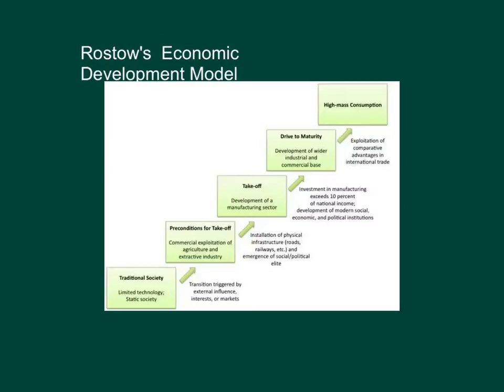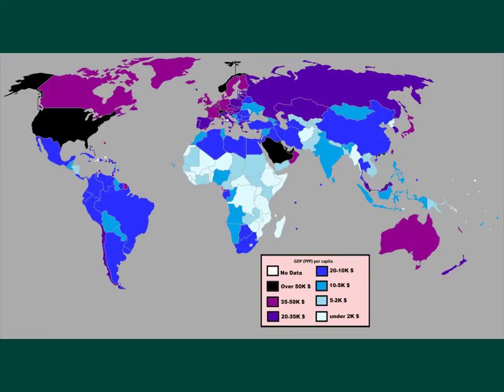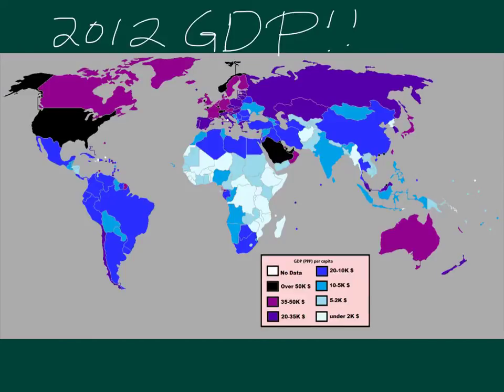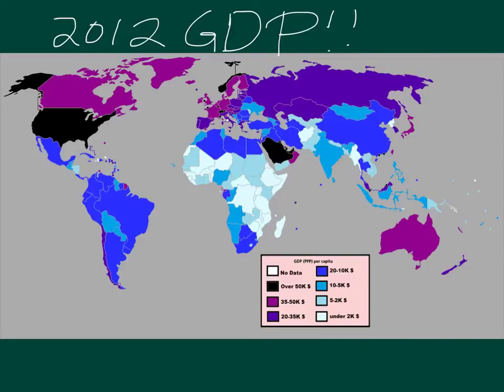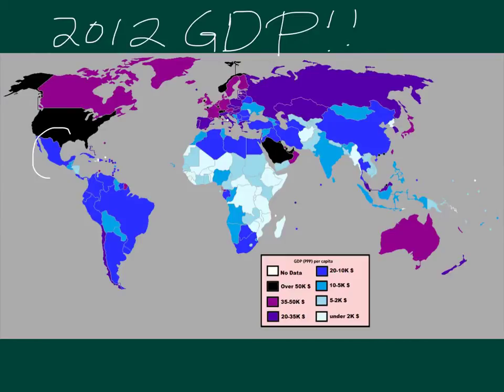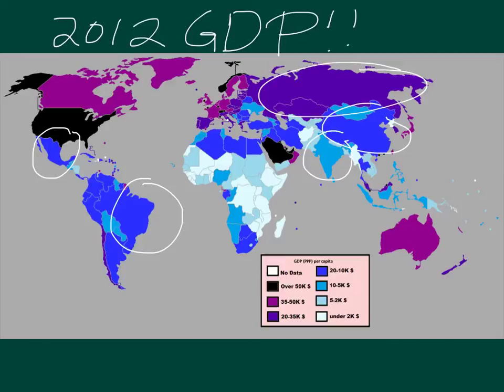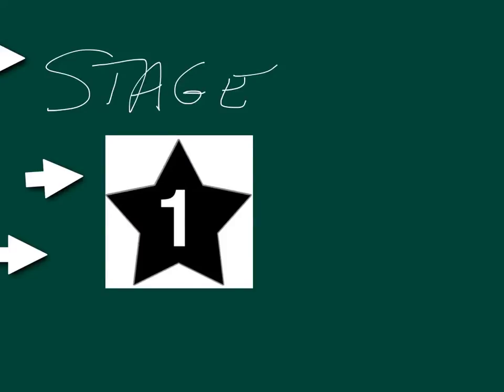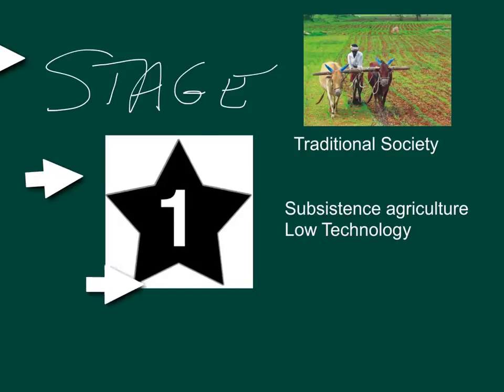Rostow Model 6.1